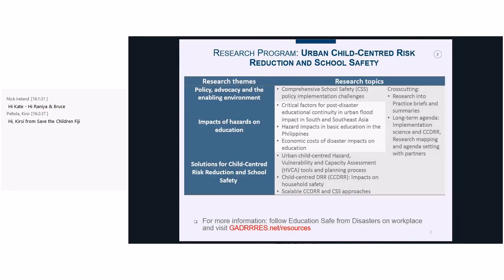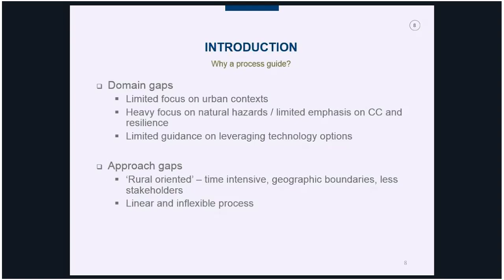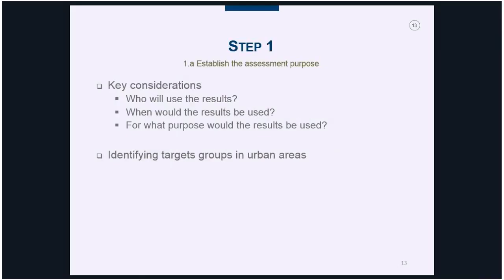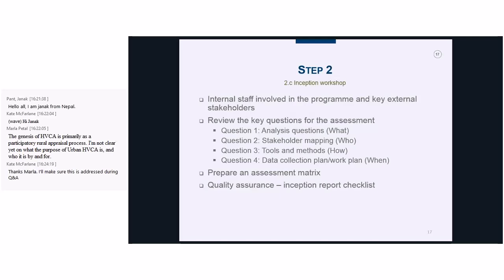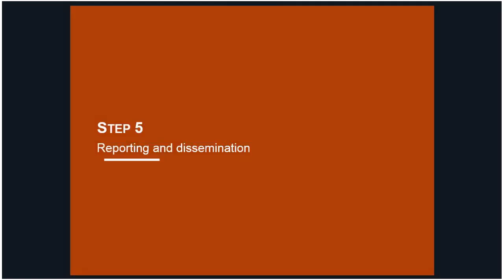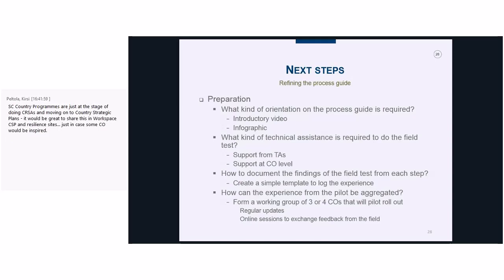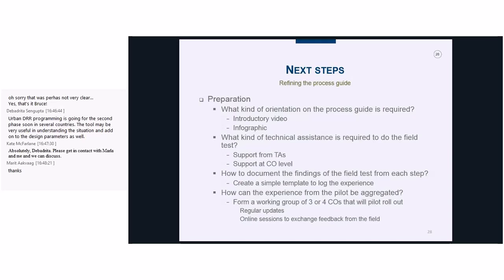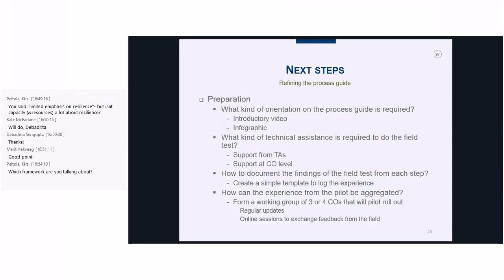5 Step Guide to Hazard, Vulnerabilities, and Capacity Assessments in Urban Contexts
Have you ever wondered how to use all the existing Hazard, Vulnerability, Capacity, and Assessment (HVCA) tools out there? Listen in to this webinar to learn about HVCAs, the gaps in existing HVCA tools and toolkits particularly for working in urban contexts, what the new HVCA 5-step guide process is, and the next steps for testing and refining the HVCA 5-step process guide.

Education Safe from Disasters is proud to present this webinar as part of their Disaster Risk Reduction & Education Research Webinar Series, sponsored by the C&A Foundation and Save the Children Switzerland, in collaboration with TANGO International.